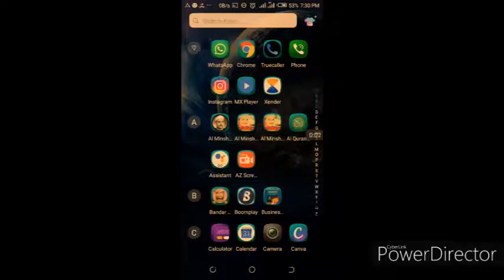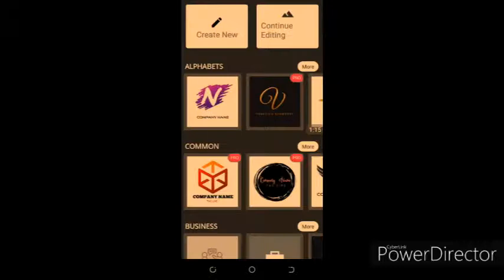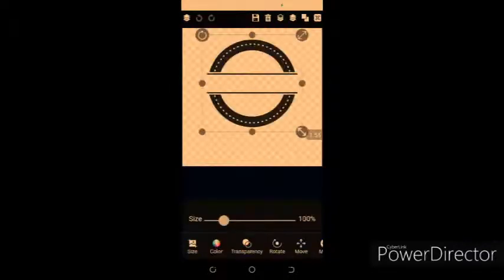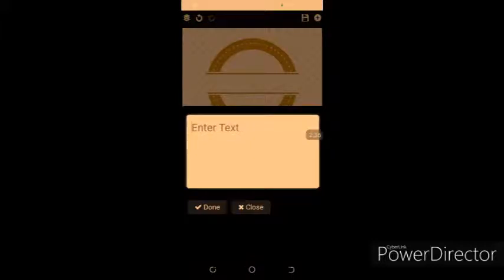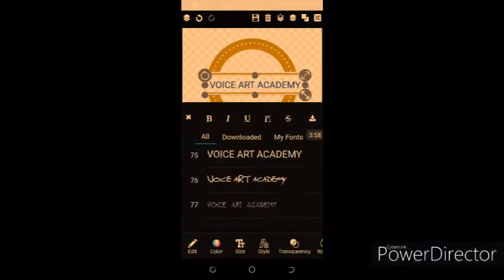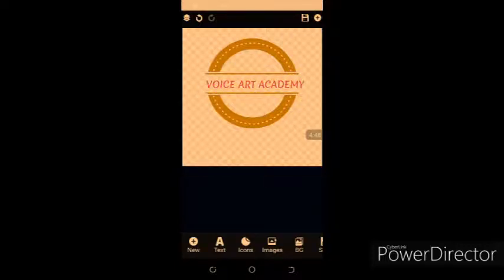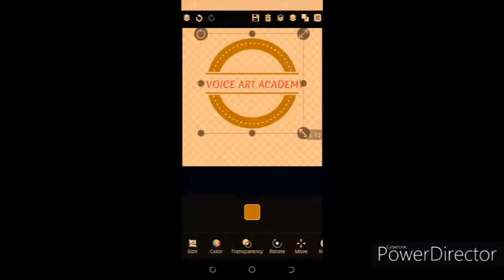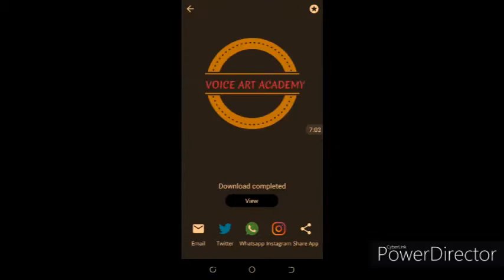Simple and Short Tutorial on How To Create a 2D Logo Design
Create Your 2D Logo Design Easily With This Video